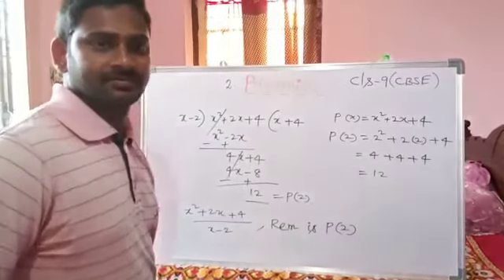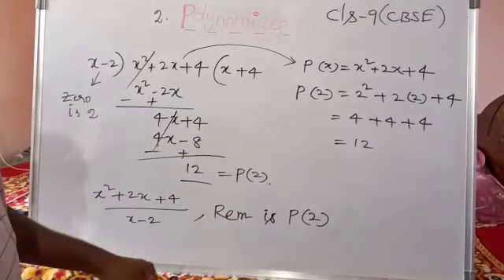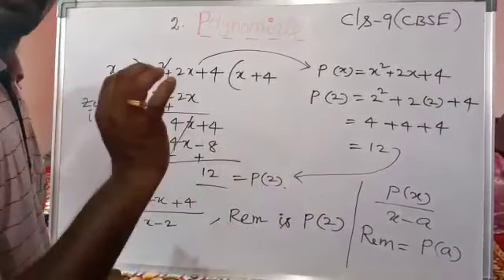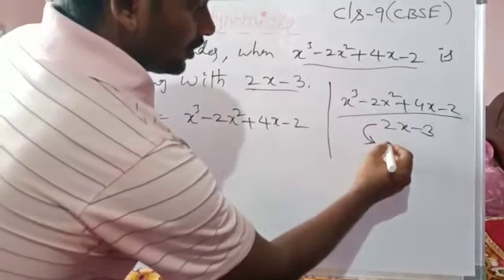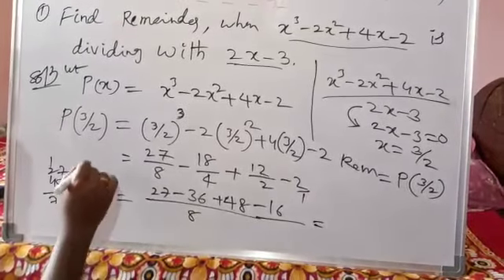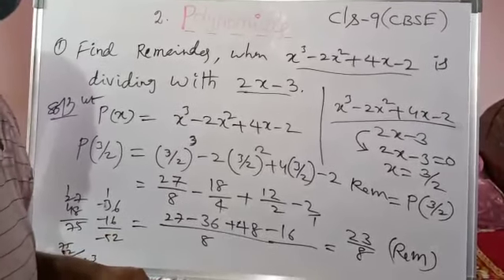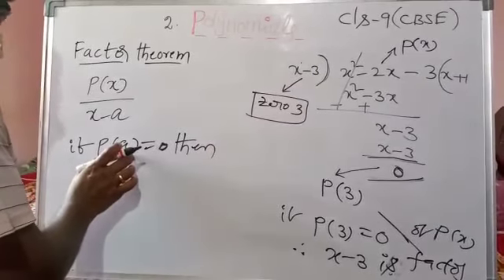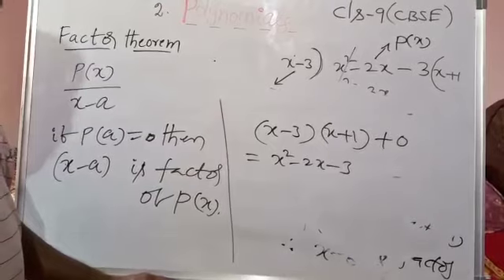Polynomials Part 5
Math Std IX